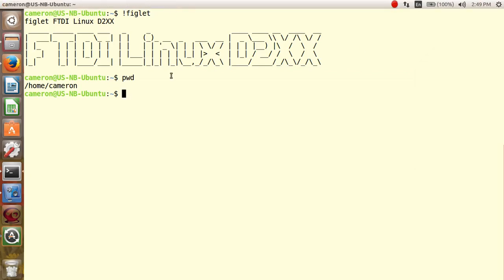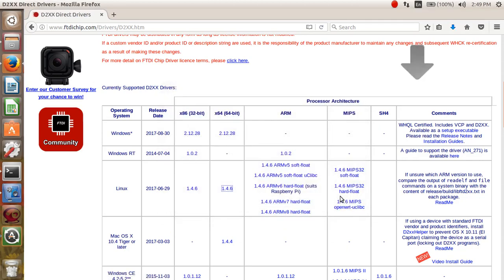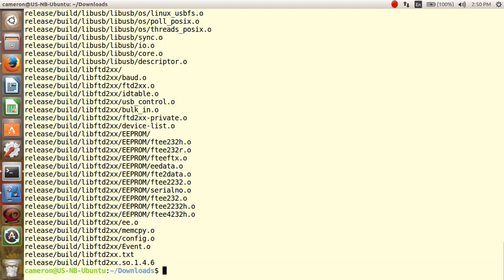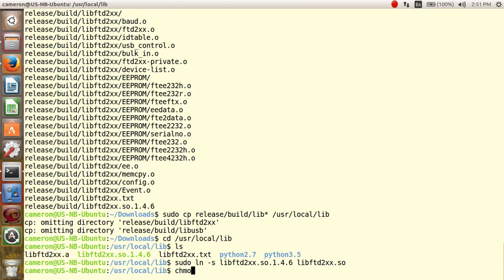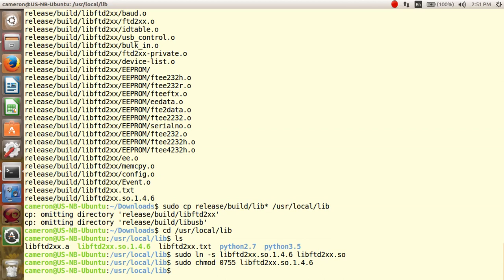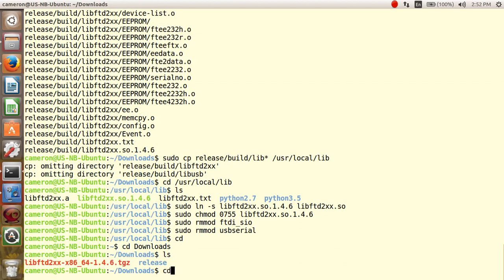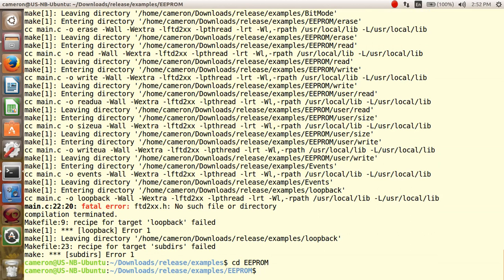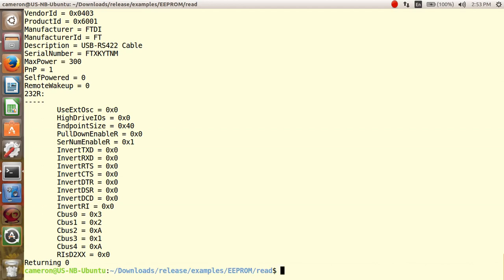Linux d2xx Driver Installation Guide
This is an installation guide for the Linux d2xx Driver.